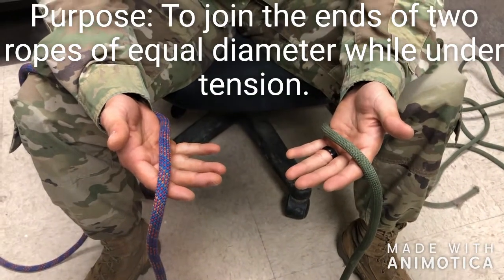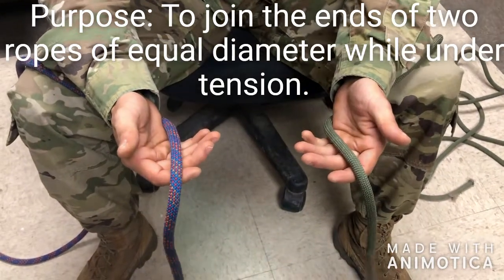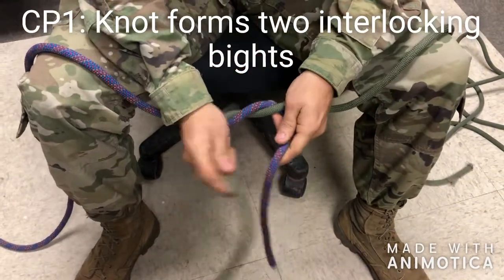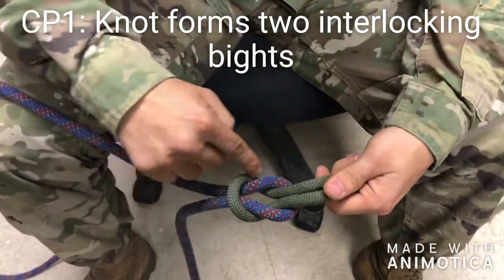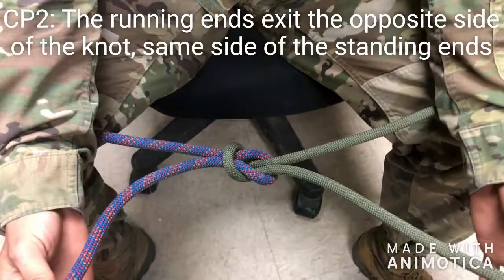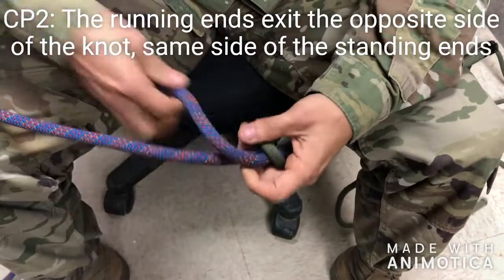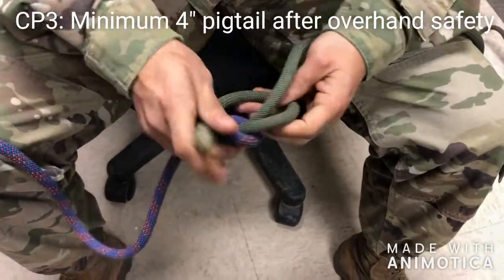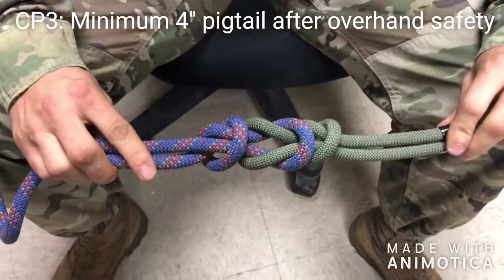Sapper Knots Tutorial: Square Knot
Purpose: To join the ends of two ropes of equal diameter together, while under tension.

CP1: Two interlocking bights.
CP2: The running ends are on opposite sides of the knot same side of the standing end.
CP3: Minimum 4" pigtails after overhand safeties.